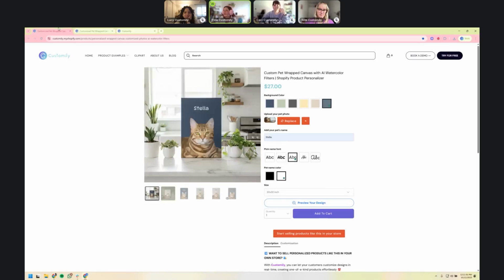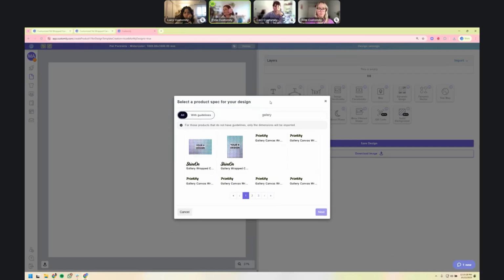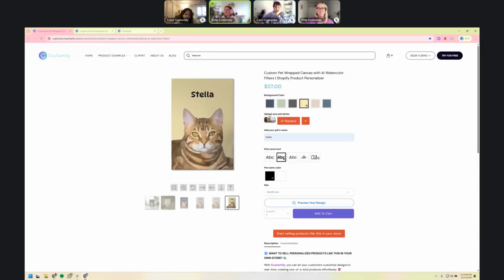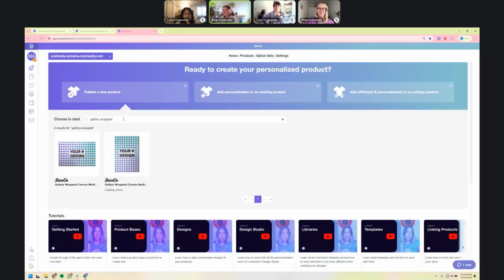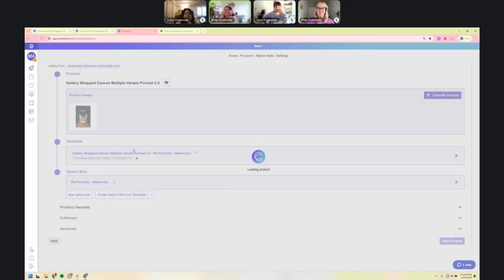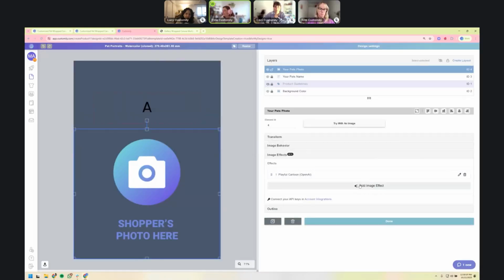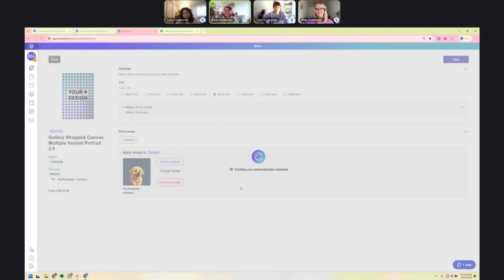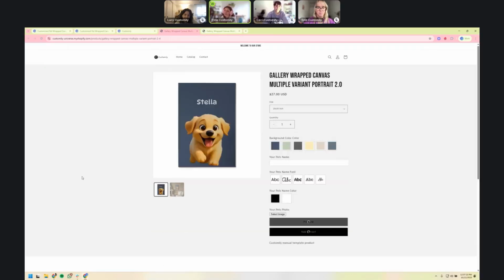How to Personalize & Sell Wrapped Canvas with AI Image Effects 💜 Customily Tutorial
Learn how to create personalized Wrapped Canvas products from ShineOn and elevate them with AI Image Effects, all inside Customily’s Design Studio!

📌 What you’ll learn:
🖼️ How to set up and design your ShineOn Wrapped Canvas in Customily.
✨ How to apply AI Image Effects to transform photos into stunning artwork.
🚀 How to generate AI Mockups using the latest tools powered by Nano Banana, so your products stand out instantly.

Perfect for print-on-demand sellers and eCommerce merchants who want to offer unique products with a personal touch.

👉 Watch now and start selling personalized ShineOn ornaments today!